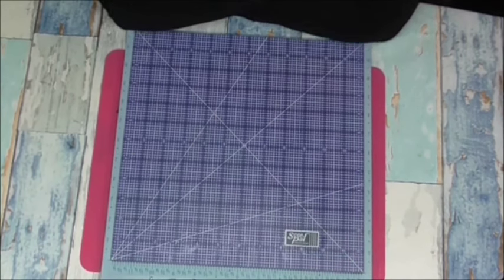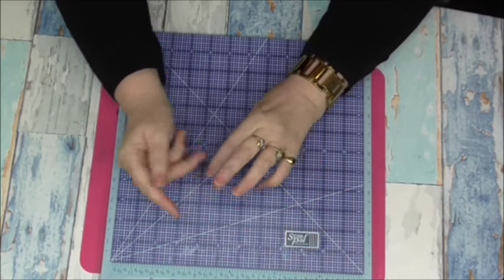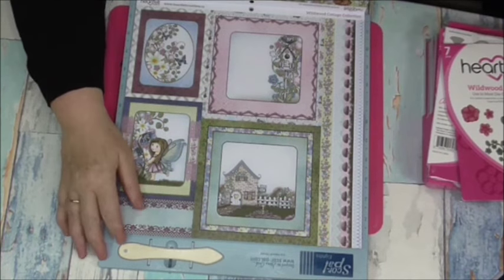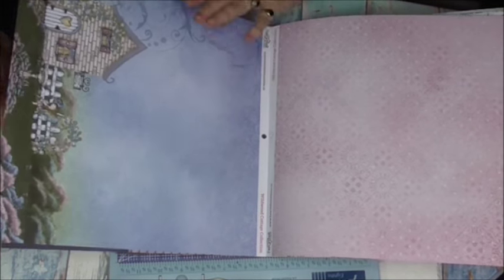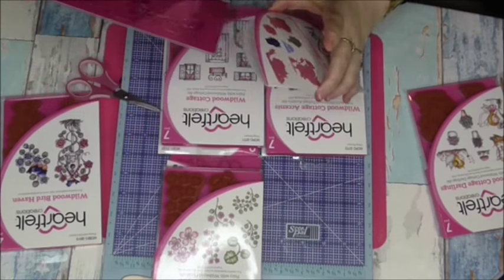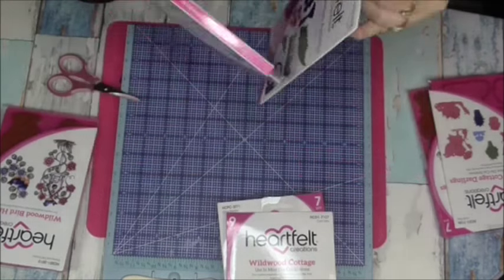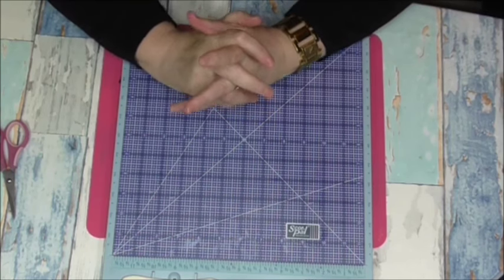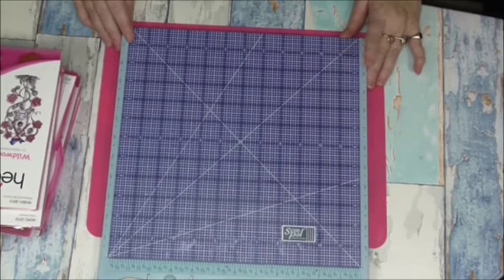Chit chat and small haul